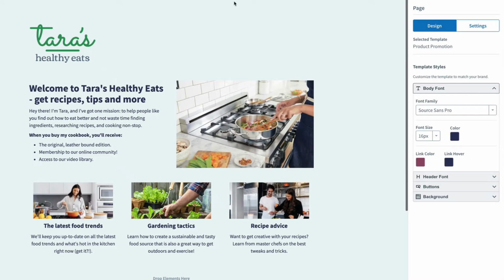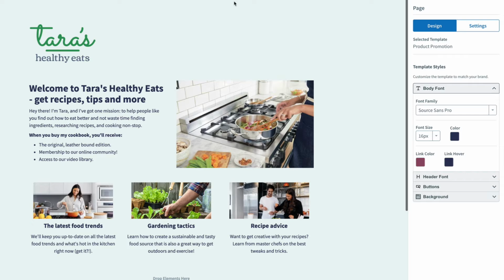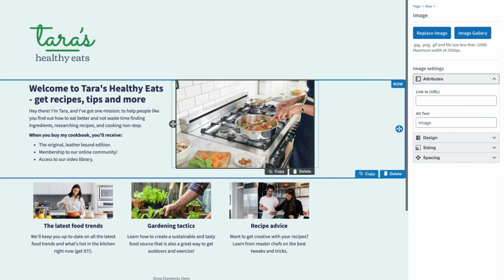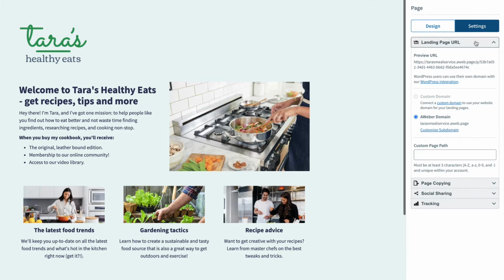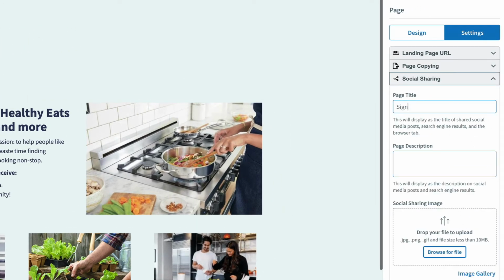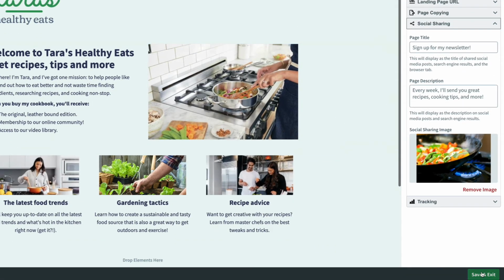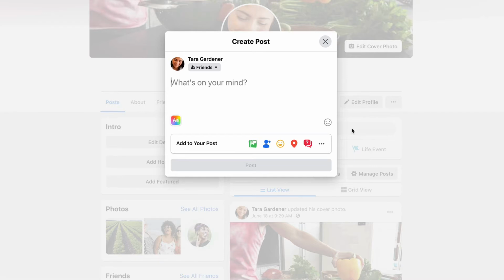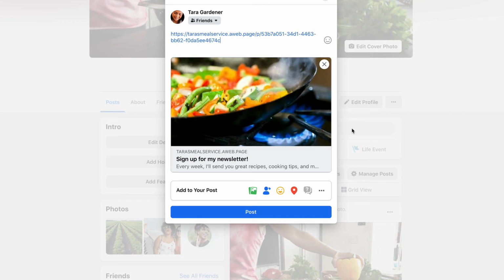Customize your Landing Page with social details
With AWeber Landing Pages, you can add a title, description, and social sharing image to your page, making it easy to post on Facebook and Twitter.

~ Email Marketing
~ Professional Templates
~ Email Automation
~ Landing Pages